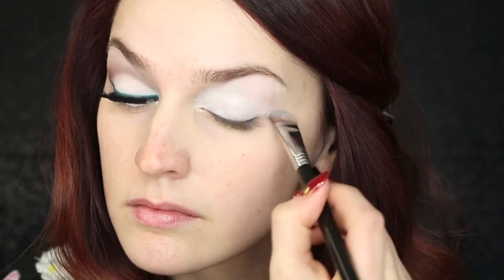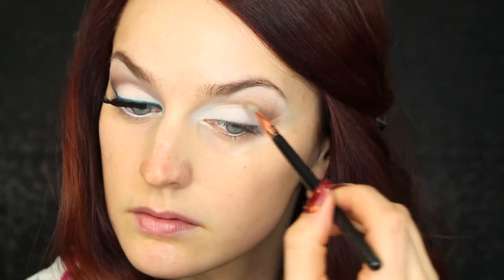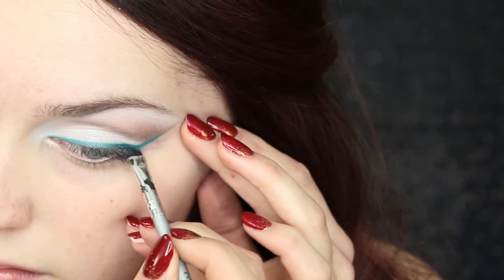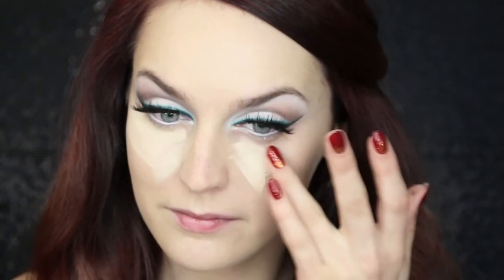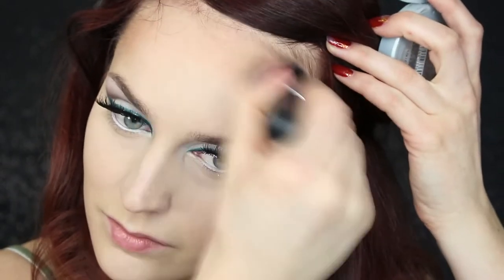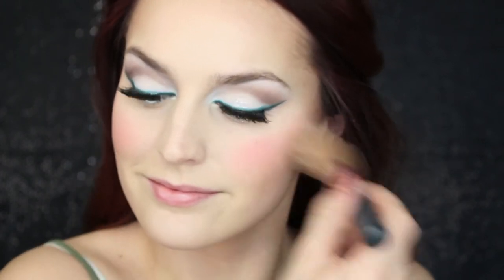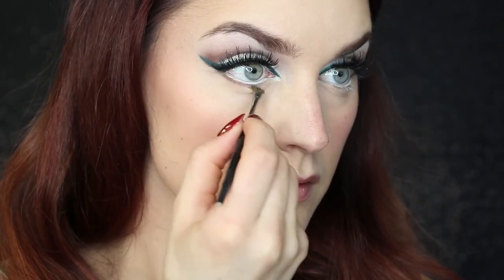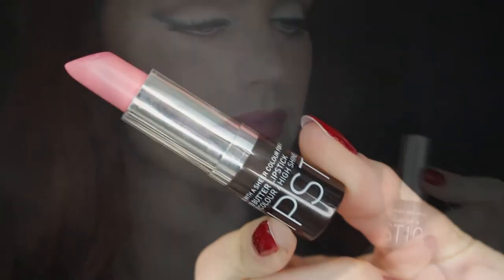Party Valentine | Girls' Night Out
Want this look?

Getting the girls together for your own Valentine's celebrations? Here's a look to keep up with you all night long. Stunning Lacy Nicole is using: